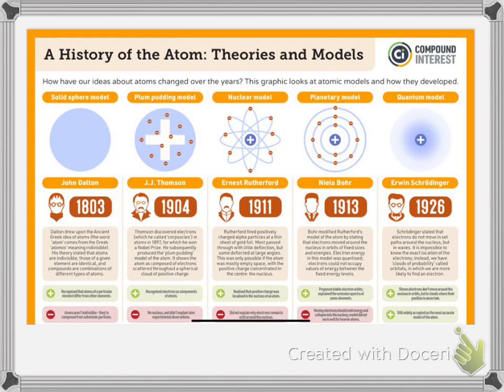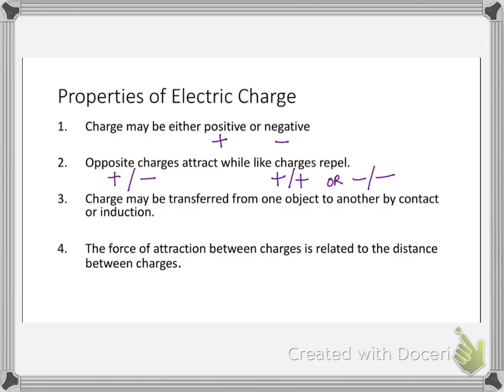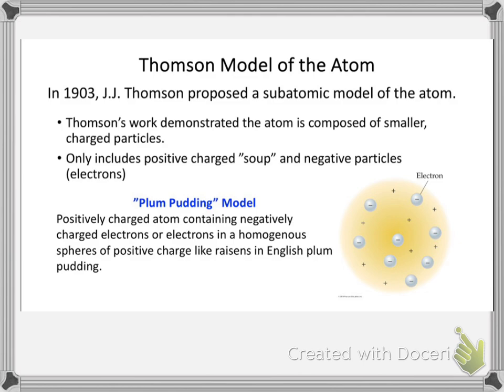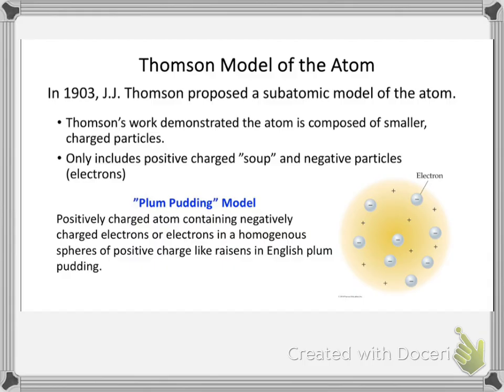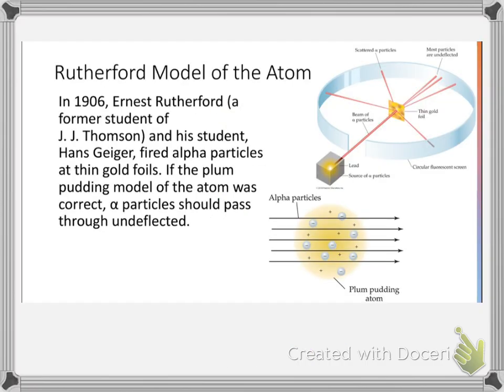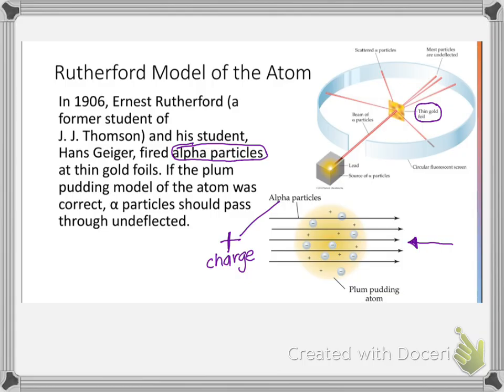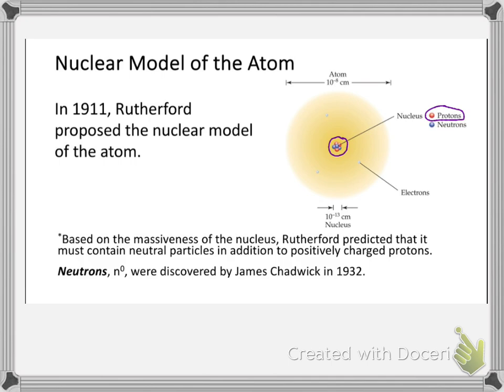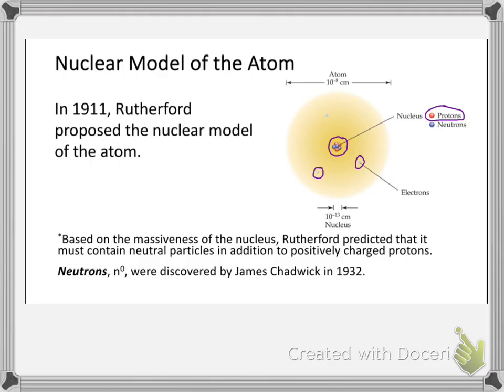1025C Ch 4 Thomson and Rutherford